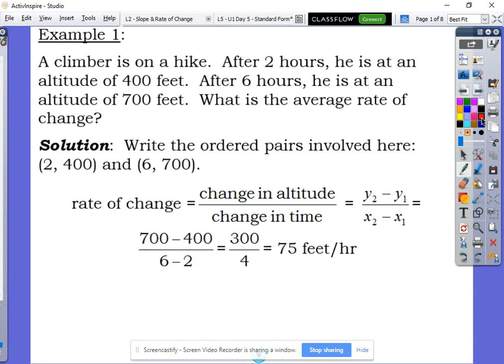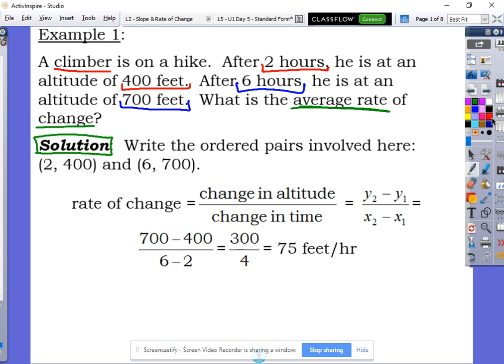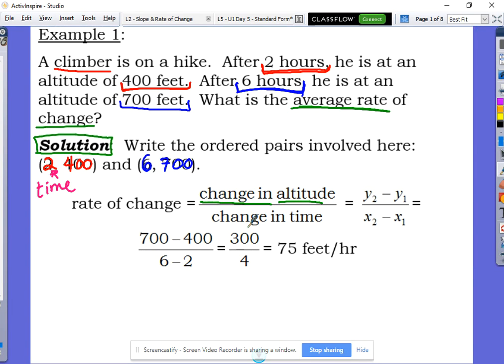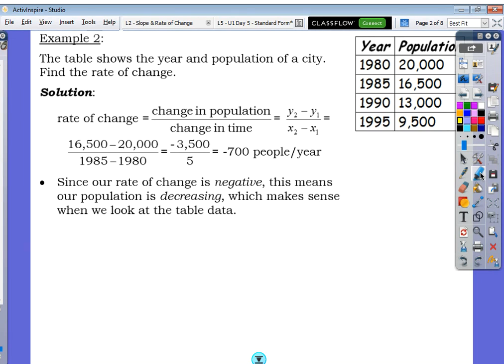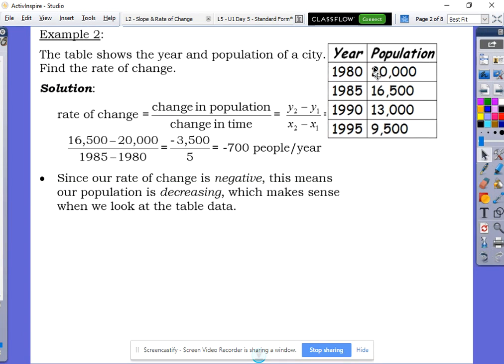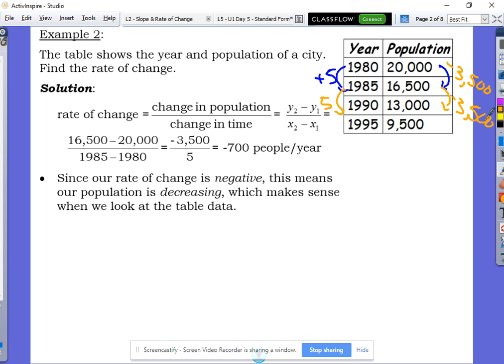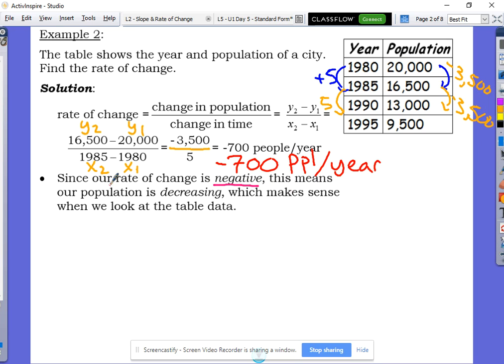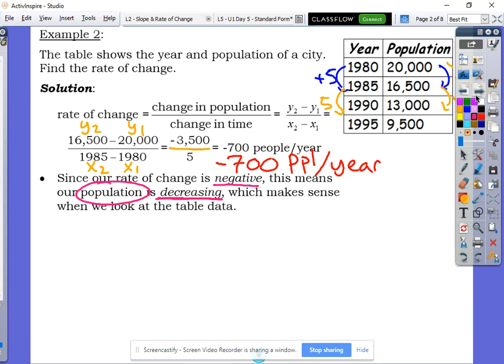Unit 1 Day 3 - Part 1